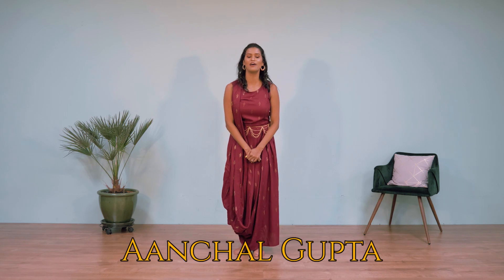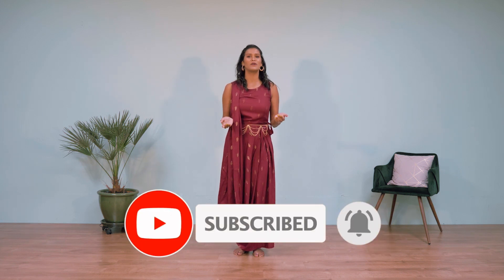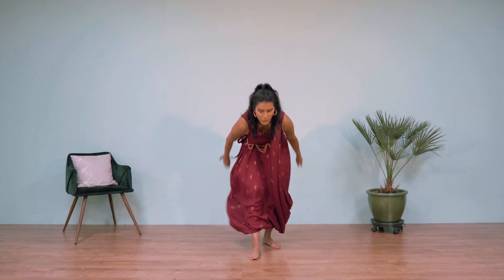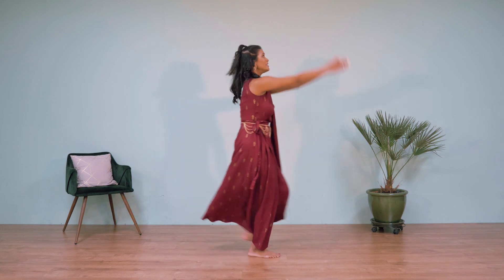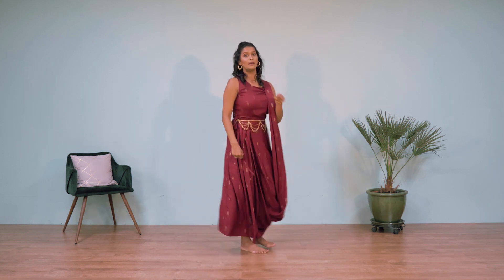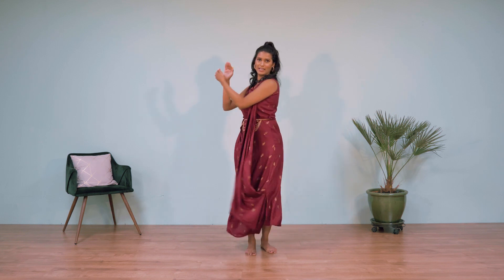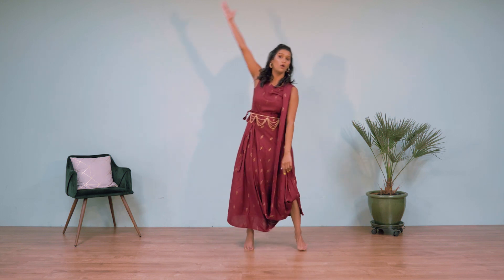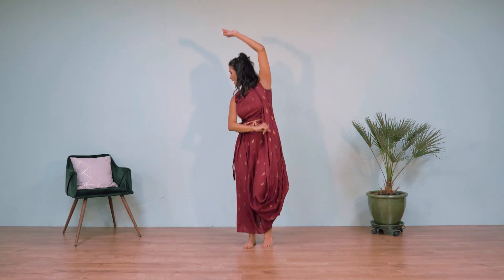Garba Basic Tutorial | Navratri Special | BollyRed Dance with Aanchal Gupta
Navratri is just around the corner! 🌟 being in lockdown means that no one will be able to celebrate in the masses as we normally do.
But have no fear, we have put together this simple tutorial for you to enjoy garba at home!

If you do try out any of these steps, do take a video and tag us 😉

Happy Garba-ing 💃🏽💃🏽

In-frame: @aanchalred (@bollyred.dance) & @preethyelsa
Filming & Editing: @cmhdvisuals
Location: @thehideoutbristol